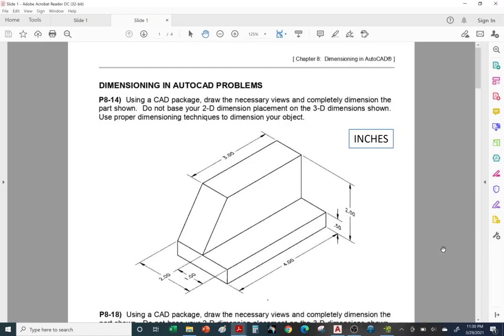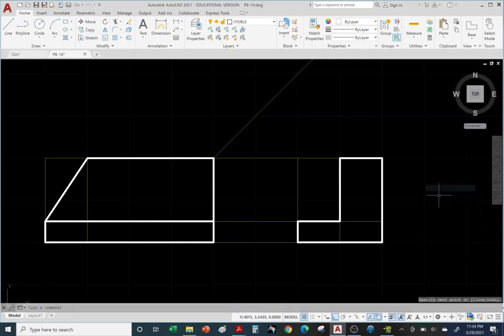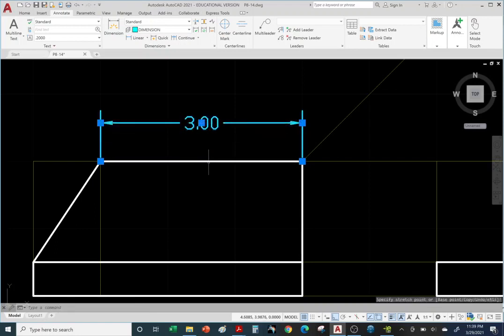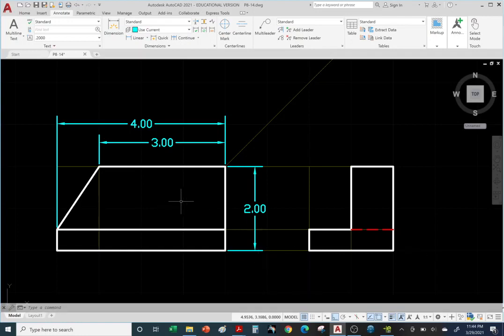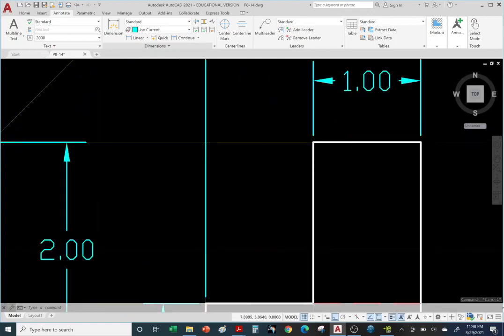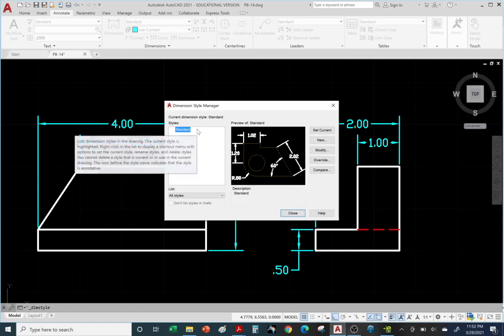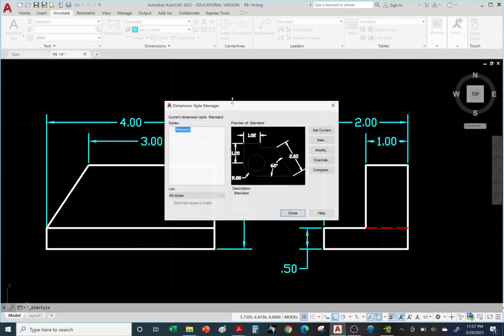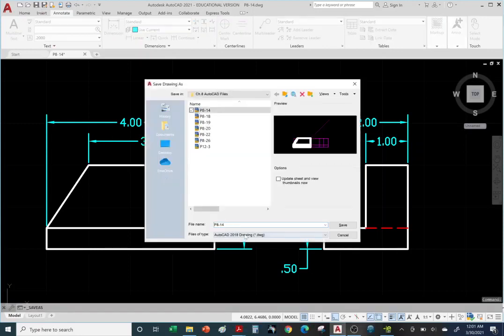Problem 8 14